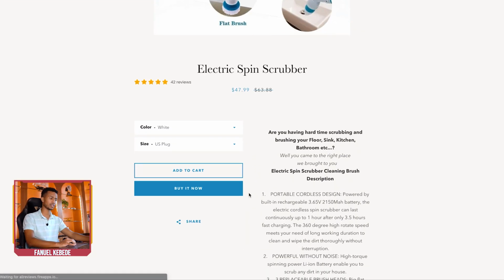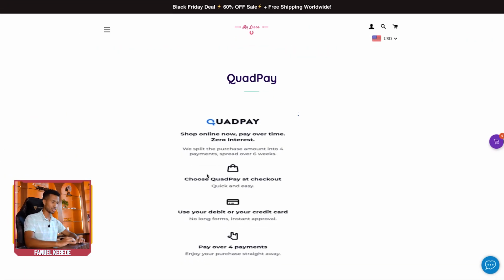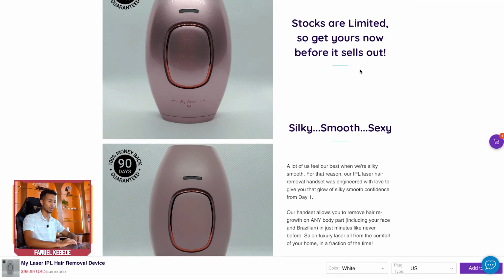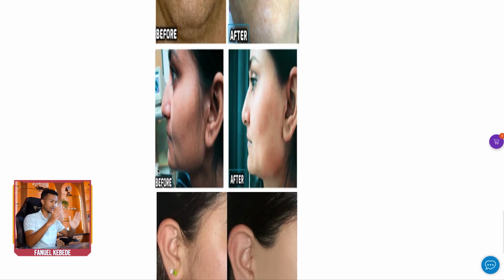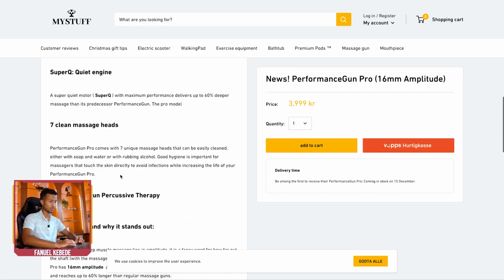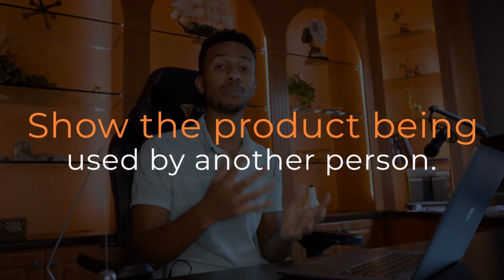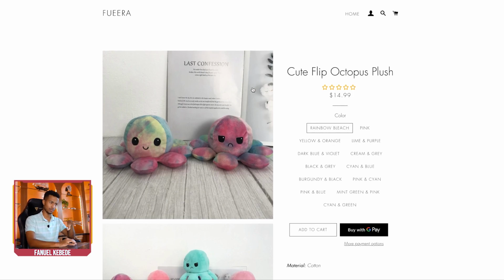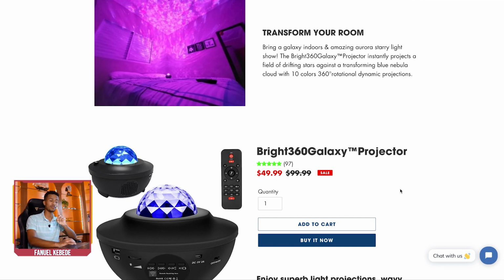7 Figure Dropshipper Reacts To Beginner Stores (Honest Review)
Do You Want to work with me 1on1 to help you start and grow your Shopify dropshipping store?     Apply here ⇨ (Only 3 students a month will be accepted)

In this video, I’ll be reviewing 6 beginner dropshipping stores straight from my awesome followers on Instagram! This will be an honest review of everything they’re doing great and everything they should probably change. If you get this video to 700 likes, and someone will win the ultimate store launching package! From one product stores to general stores, go through this video to see what kinds of things you should change in your own Shopify dropshipping store!